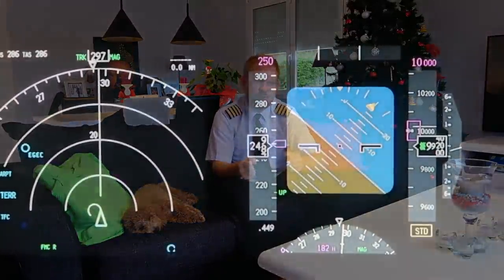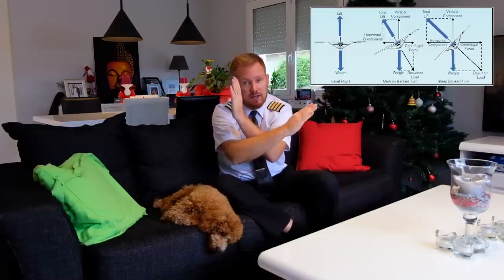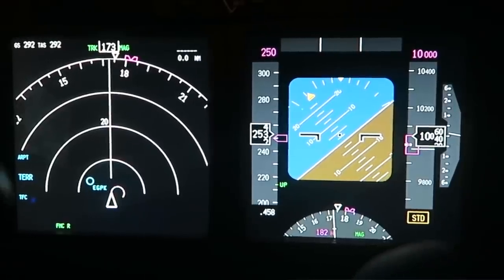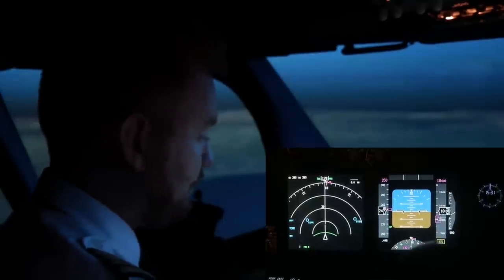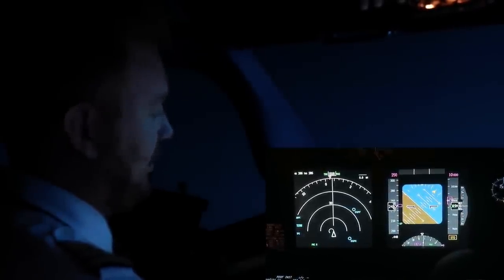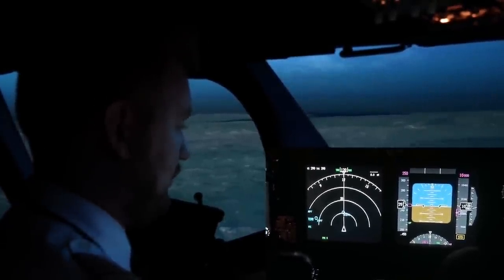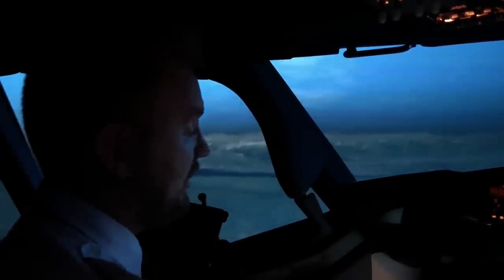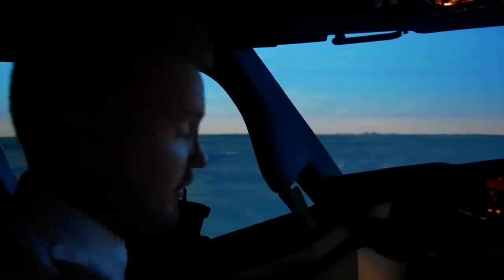What happens if you ROLL an airliner?!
What happens if an aircraft start banking (turning) more than it was designed to do? What would happen if it actually Rolled?!
What forces are involved and how are pilots trained to deal with the situation. What is considered a "steep turn" and how does the Boeing 737 instruments look like when we practice them?
In Todays video I have a special treat with you! I will show you exactly what I am talking about from within a real Boeing 737 Simulator which I got to borrow from VA Airline training in Cambridge.
We will be looking at steep turns, what happens if we bank even further and can a Boeing 737 actually roll?
All of that will be covered, discussed and shown in todays episode. Make sure you watch the whole episode in order not to miss anything.

Thank you to VA Airline training For letting me use your Simulator!

Join me and discuss what you thought about the video in the Mentour Aviation app. There are links to the FREE app below!